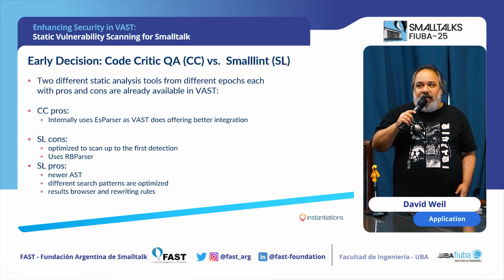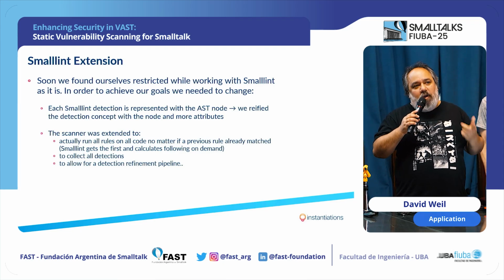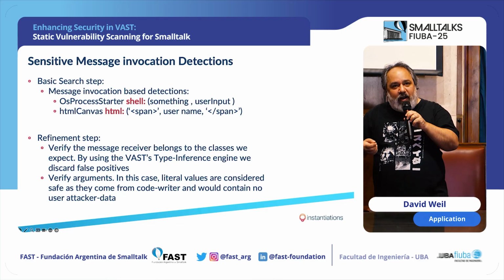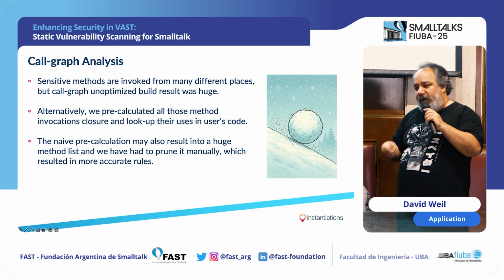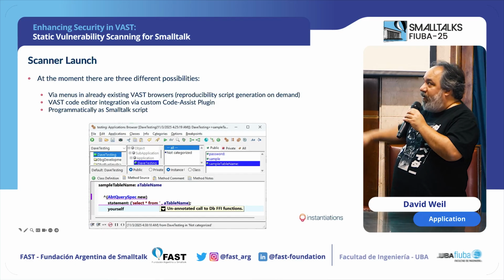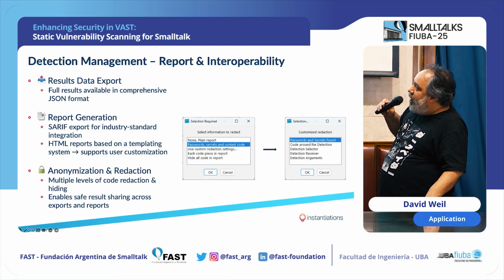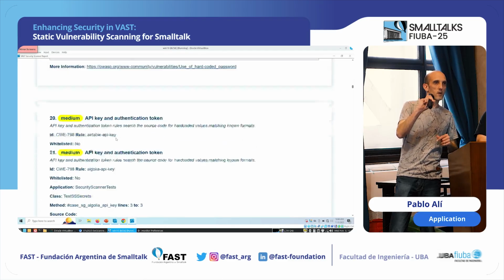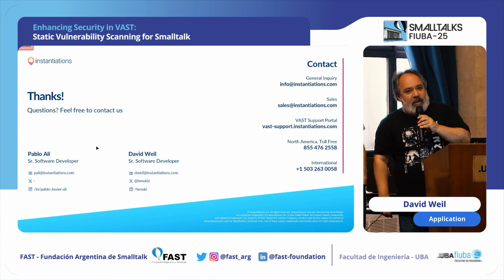Enhancing Security in VAST: Static Vulnerability Scanning for Smalltalk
David Weil
Pablo Alí

Security tooling in the Smalltalk ecosystem remains limited compared to mainstream languages. To address this gap on the VAST Platform, Instantiations initiated an R&D project to explore how static analysis can help identify vulnerabilities in Smalltalk applications. We have now completed the project’s first stage: defining the scope of a vulnerability scanner and delivering an initial working version, which we’re planning to ship in Q4 of this year.

This talk shares our hands-on experience building the scanner, from architectural decisions to practical implementation challenges. We will showcase the features developed so far: seamless IDE integration, support for whitelisting, multiple output and reporting formats, and configurable levels of code redaction within reports. We’ll also discuss trade-offs, false positives, and the inherent limitations of static analysis in a highly reflective language like Smalltalk, offering insights for anyone interested in bringing effective security analysis to dynamic language environments.

Smalltalks 2025